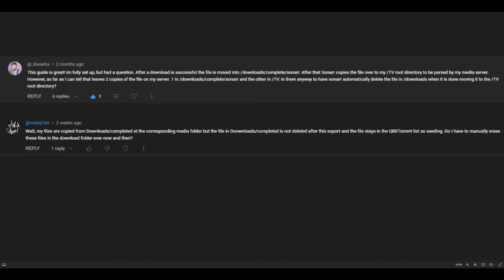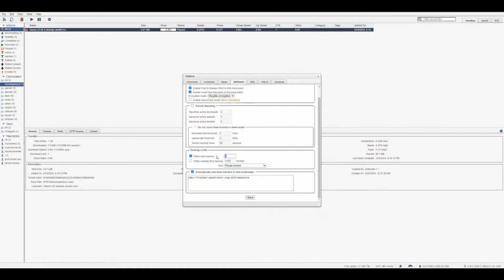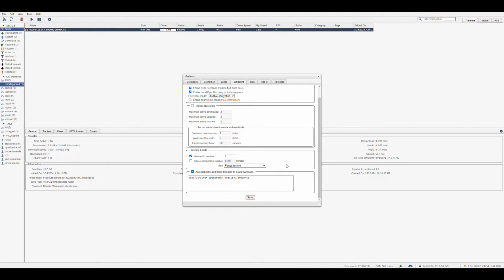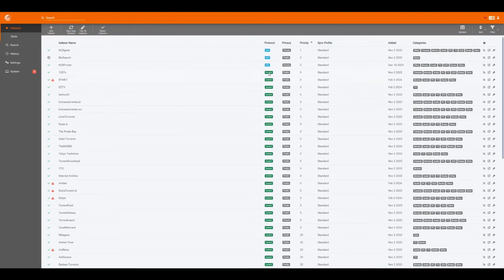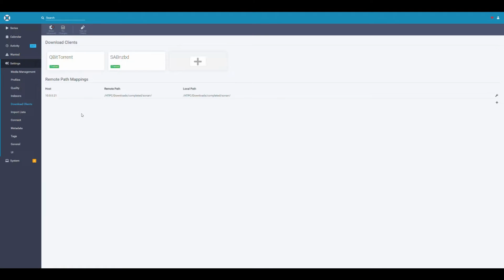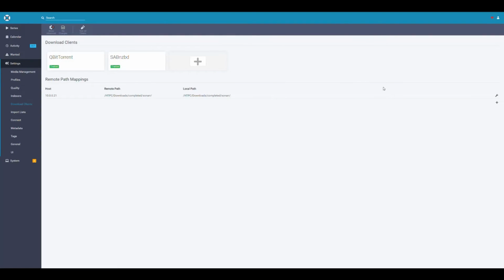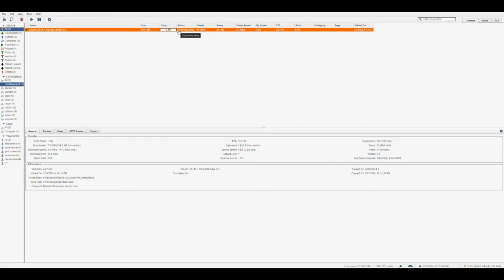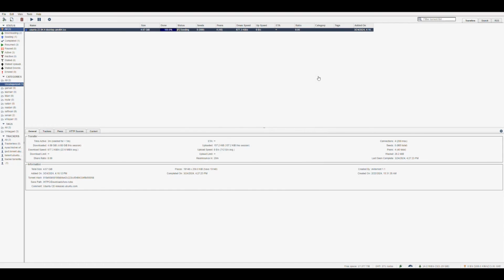My Torrents Keep Seeding And Won't Stop [Video Request]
In this video we cover how to fix the seeding restrictions in QBitTorrent that were breaking our automation with the Arrs.

Important Note:

If you see that Flaresolverr shows as disabled, you need to do the following:

1. Assign it a tag, for example: "flare"
2. Go to your indexers and add the same tag ("flare") to the indexers that you want to use Flaresolverr.

Timecodes
0:00 - Start
0:05 - Intro
0:52 - QBitTorrent Seeding Configuration
4:16 - Prowlarr Configuration
5:40 - Arrs Configuration
7:28 - Testing
11:42 - Outro